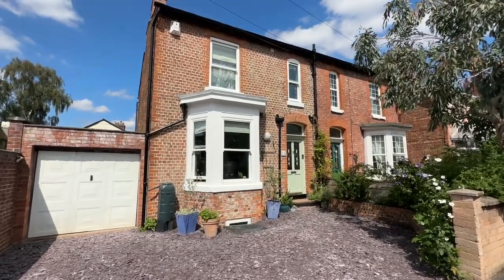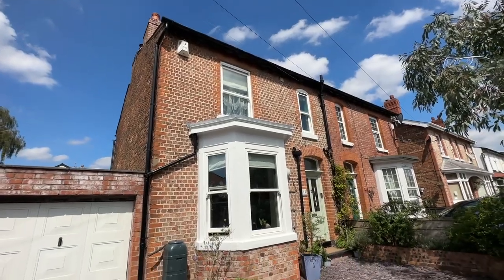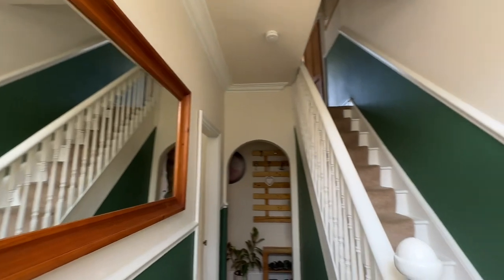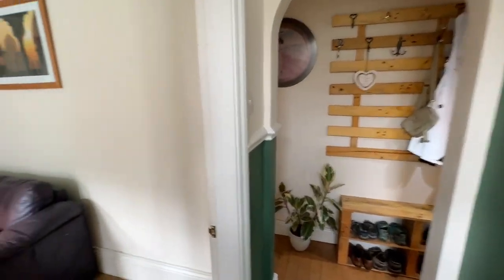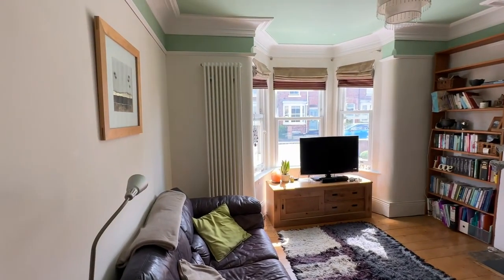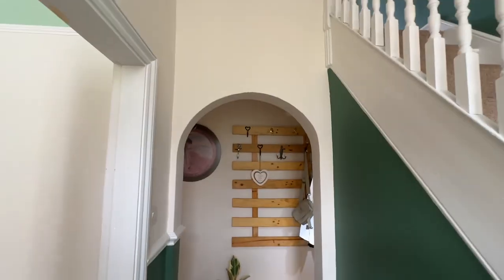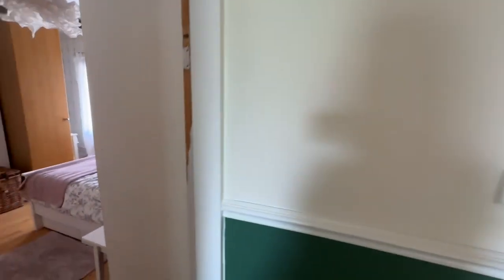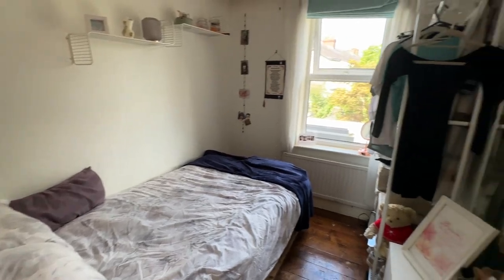Southern Road Sale